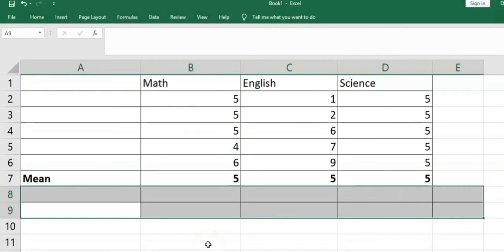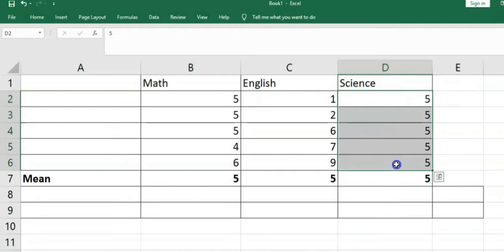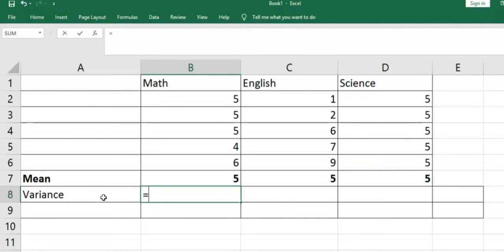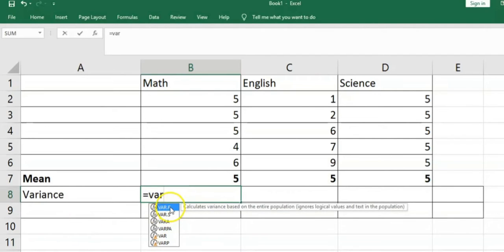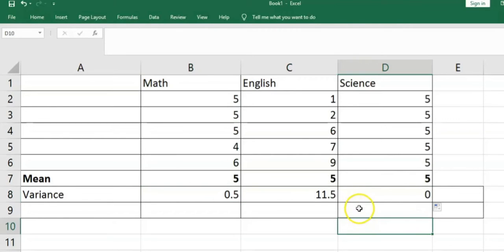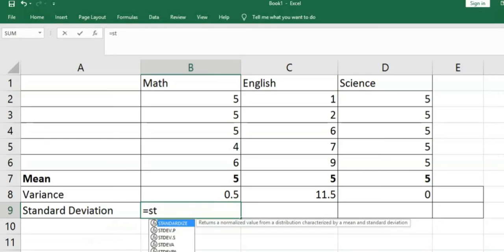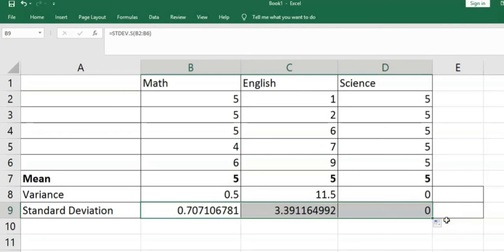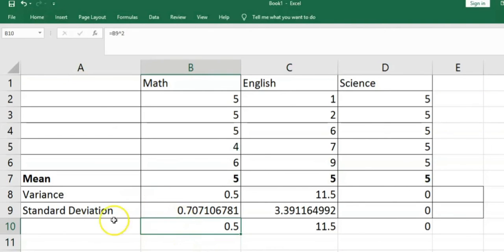Why do we need measure of dispersion?